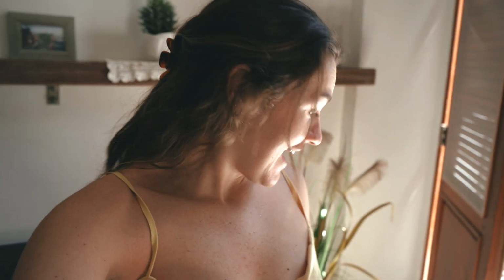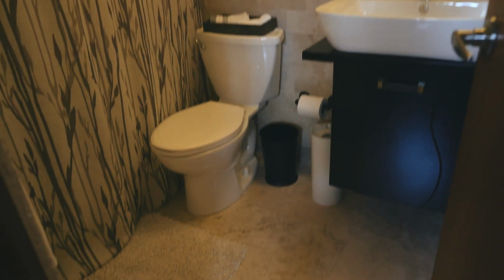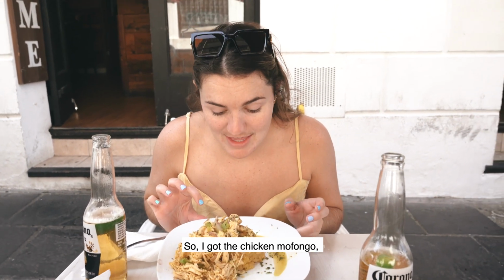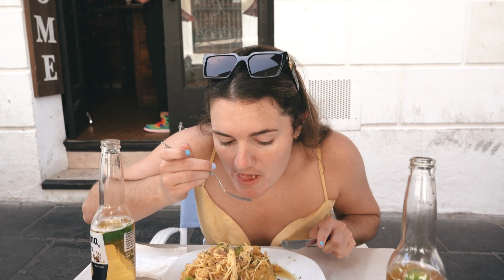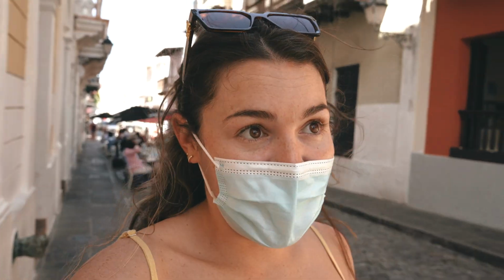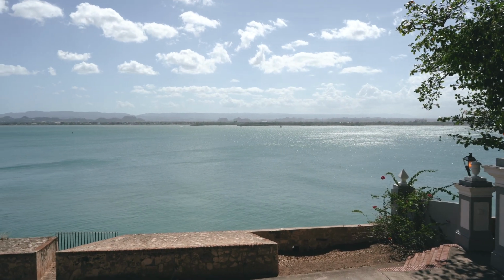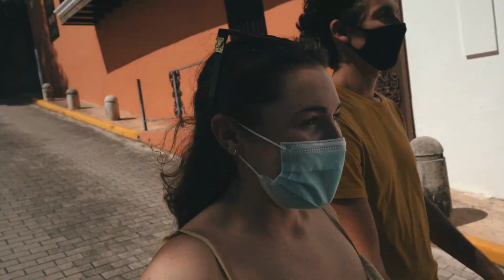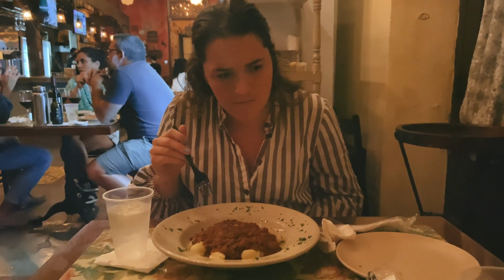THIS is PUERTO RICO??? | 24 Hours in Old San Juan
Old San Juan is SO INCREDIBLE! It only took a matter of hours before Puerto Rico had our heart with it's incredible traditional food (like mofongo) and it's breathtaking architecture (like our historic Airbnb we stayed in!)...including the old spanish fort El Morro that dates back to the 15th century!

If you are new to Airbnb and want to get up to $65 off use this

There is so much to do, so much to see, and such GREAT vibes in Old San Juan and I hope you can see that in this vlog!
With that being said, this is JUST. THE. BEGINNING. of so many Puerto Rico vlogs from our trip and I cannot wait to share.

You guys have no idea how amazing Puerto Rico is and how much of a HIDDEN GEM this Caribbean Island/U.S. Territory is.

*Btw, sorry about the audio. I was using a new mic and it did NOT like the breeze *

for exclusive content in exchange for your support!